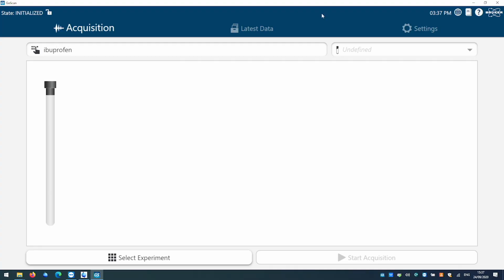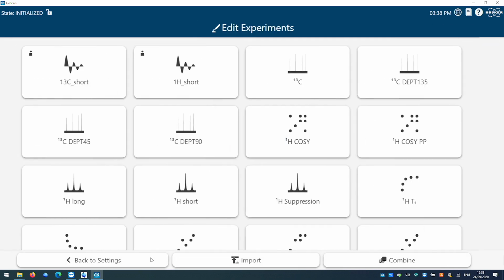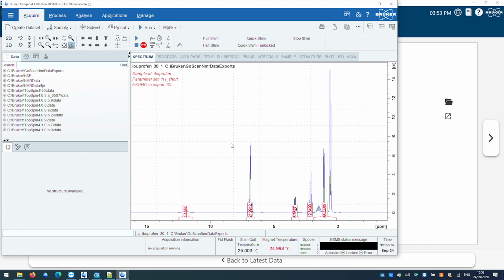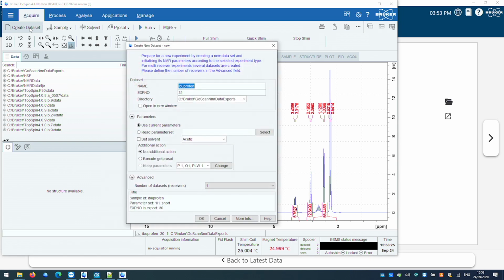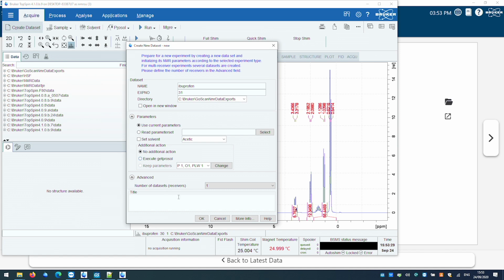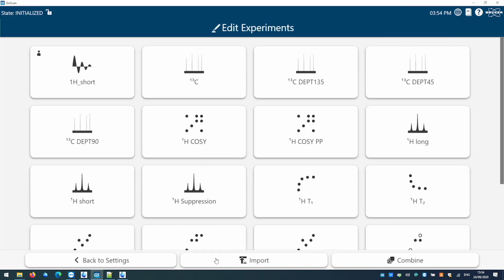From 80 MHz to High Field NMR: How the Fourier 80 Can Be Incorporated into High Field NMR Labs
See how the Fourier 80 can be used in labs with high-field systems to maximize productivity!
In this video, we explore how Bruker’s Fourier 80 benchtop system revolutionizes access to nuclear magnetic resonance (NMR) spectroscopy. Many scientists face long wait times and limited access to NMR due to high demand at central labs. The Fourier 80 changes the game by bringing the power of NMR directly to your benchtop.

Key Highlights:
1) Compact and User-Friendly: The Fourier 80 is not only compact but also incredibly easy to use with its straightforward touch-button software, GoScan.
2) Pre-Installed Experiments: GoScan comes with pre-installed, ready-to-use experiments, making it accessible even for NMR beginners.
3) Customizable Parameters: Easily adjust sample-specific parameters without needing expert-level software.
4) Efficient Data Management: Check data quality at a glance and export data automatically to any folder, server, or external storage.
5) Advanced Capabilities: For experienced users, the Fourier 80 can be operated with Bruker’s TopSpin software, offering a complete pulse program library and advanced customization options.
6) Seamless Collaboration: Collaborate effortlessly with central NMR groups or colleagues, transferring advanced techniques and workflows to your Fourier 80.
7) Maximized Throughput: With the optional industry-standard sample changer, maximize your sample throughput and efficiency.

Discover how the Fourier 80 combines full power with full flexibility, providing a versatile solution for all your NMR needs.
Whether you’re a beginner or an expert, the Fourier 80 offers the tools and capabilities to enhance your research and streamline your workflows!